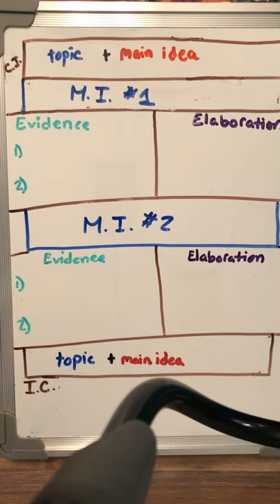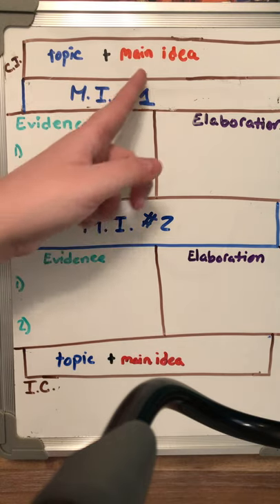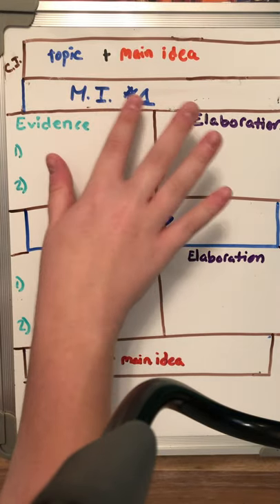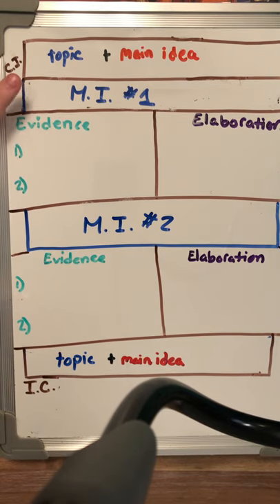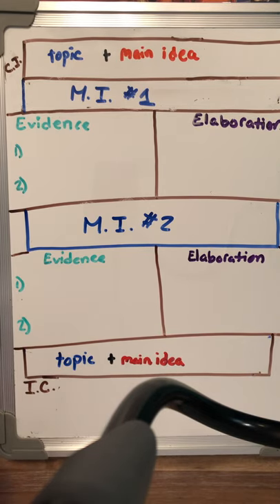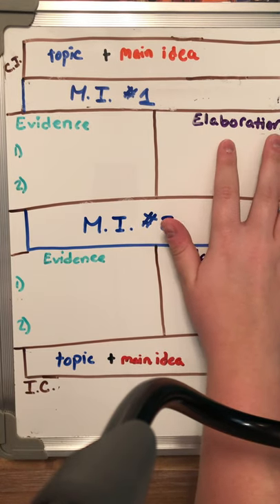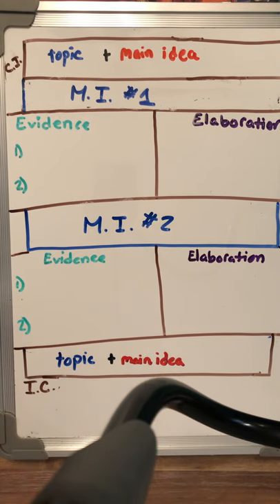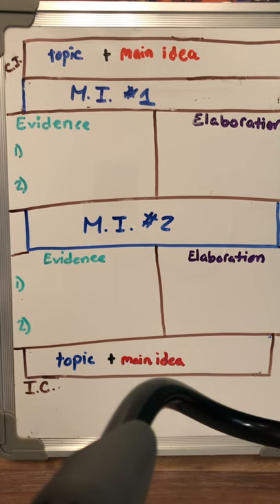Graphic Organizer Review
What our graphic organizer looks like, what each part means, how to determine the main ideas, etc.